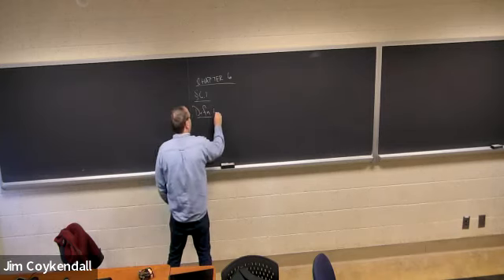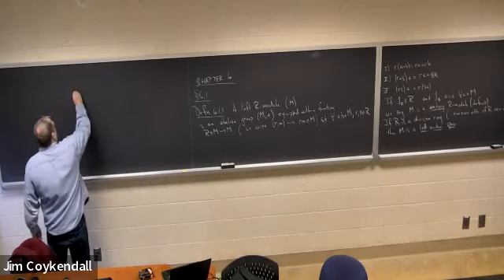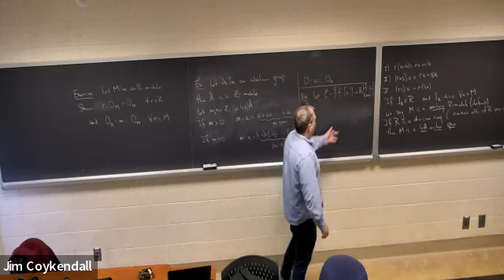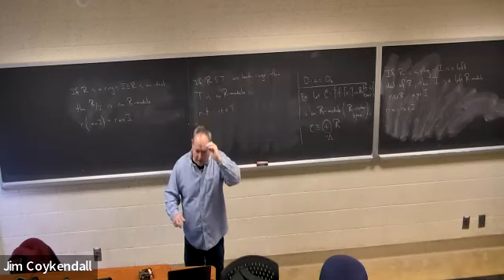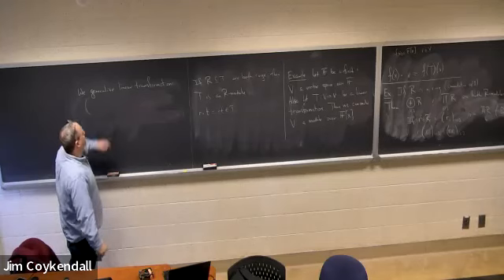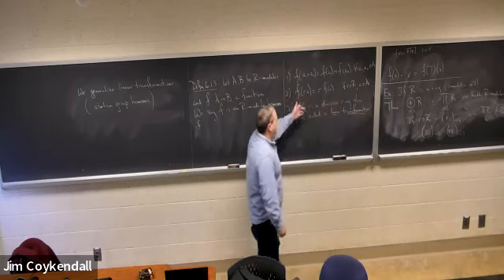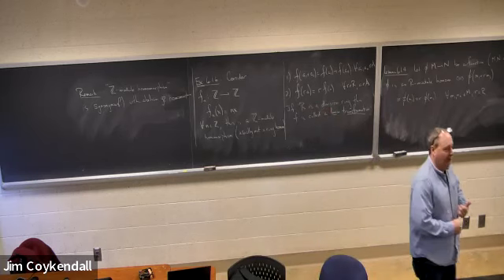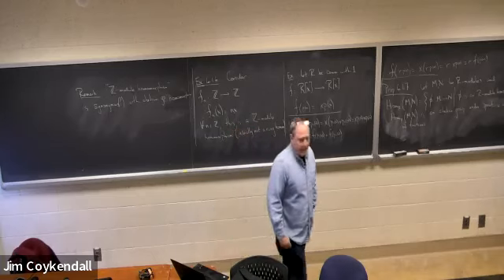Math 8520, 1/11/2023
Introduction to modules. Properties, examples, and homomorphisms.